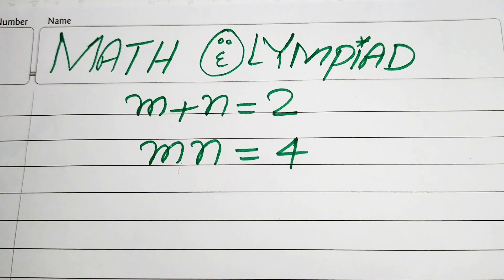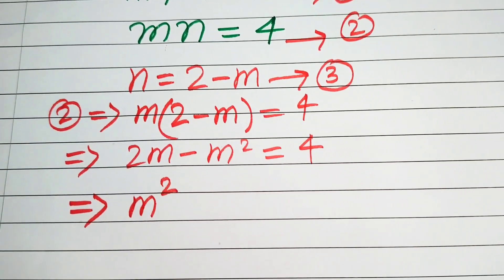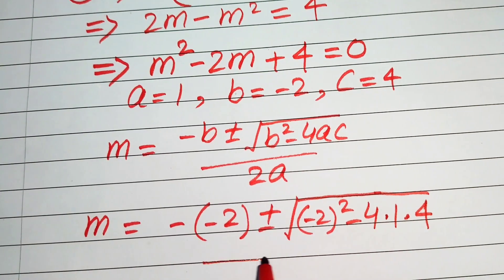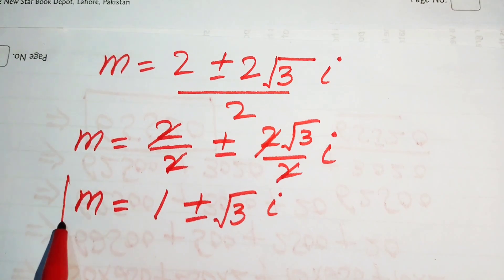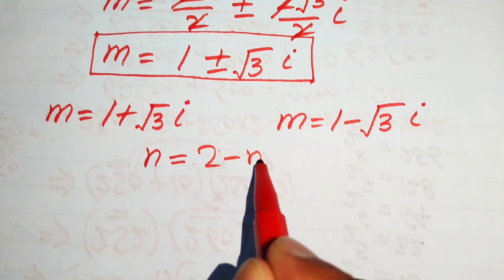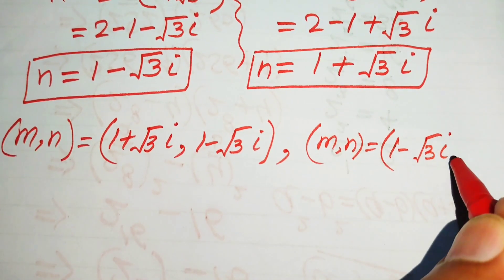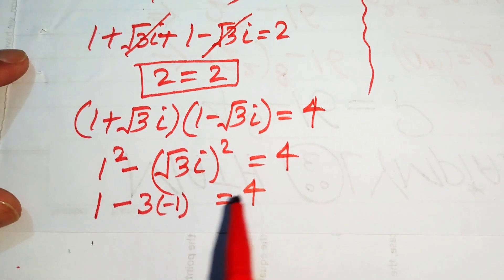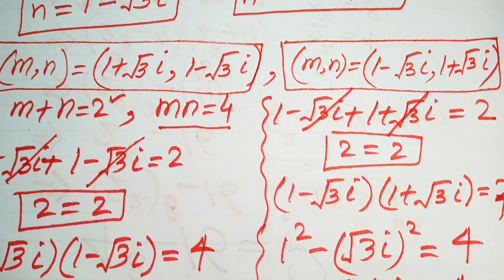Math Olympiad problem | Can You Solve this? | A Nice Olympiad Algebra Problem